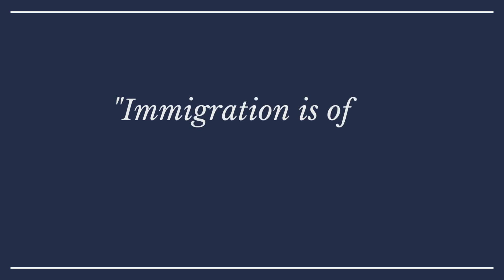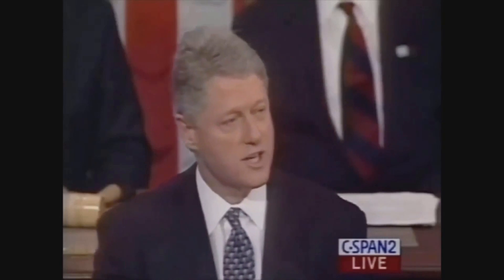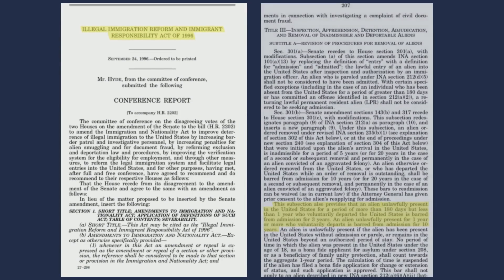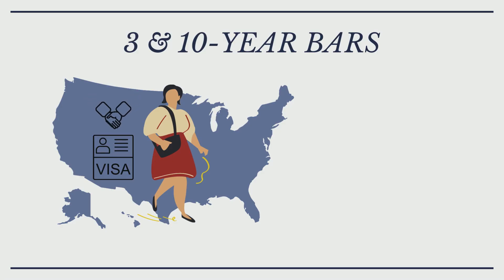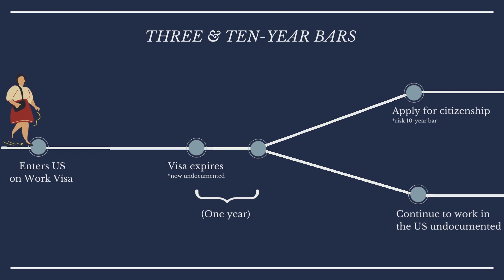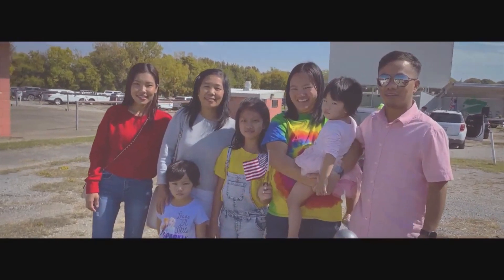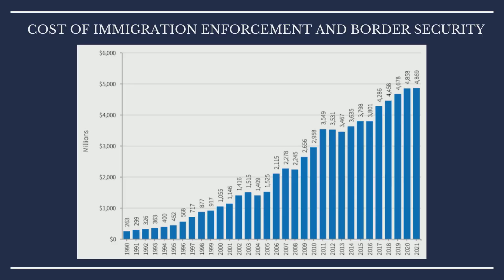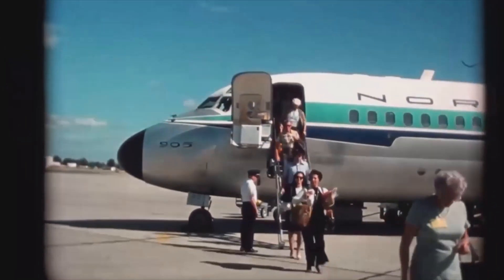Barred - A Short Documentary on Immigration Policy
A film by Jolie Abdo and Rori Johnson
Seniors at Jenks High School
Instructor: Clifton Raphael